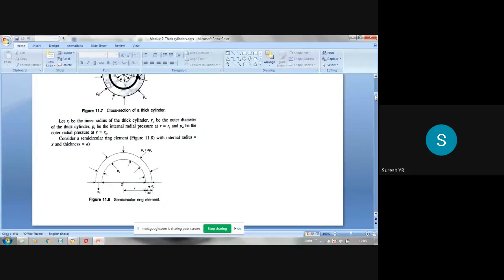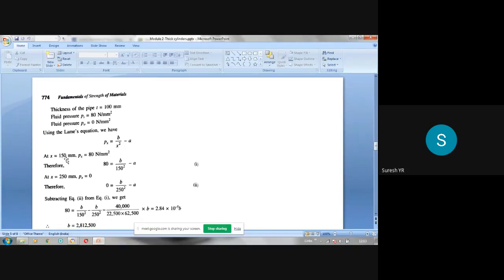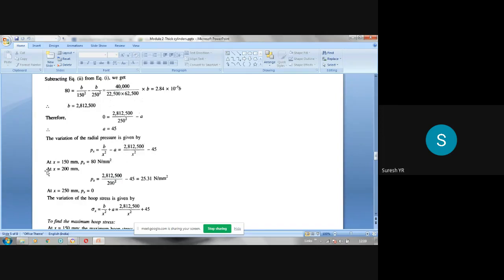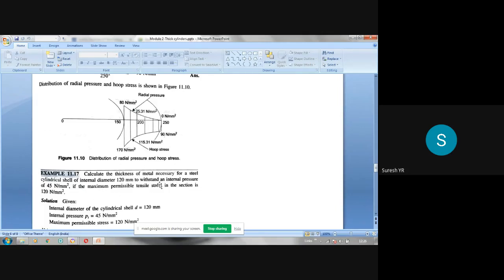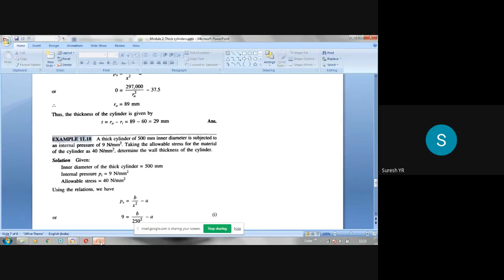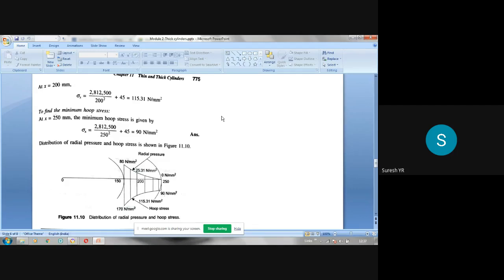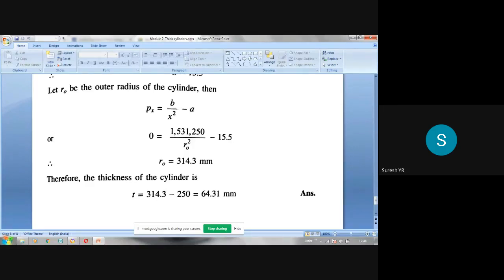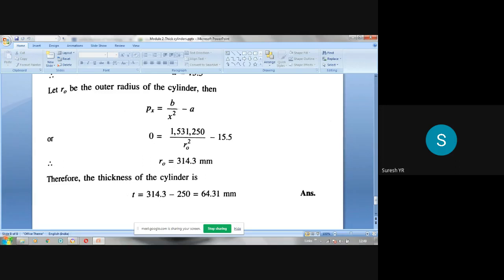SOM - online class 23 - Thick cylinders and spheres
Concept, Stresses, Problems on stress distribution